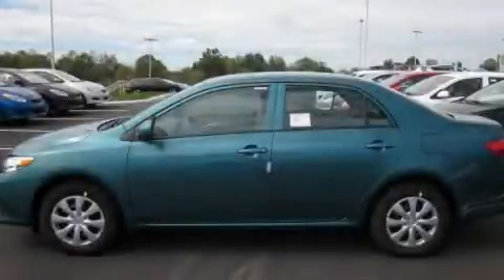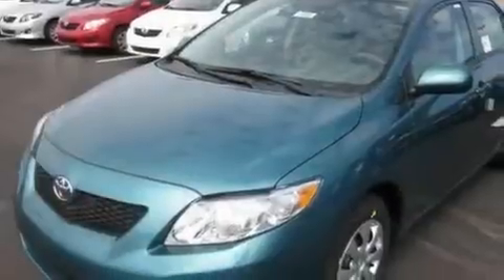2010 Toyota Corolla Dry Ridge KY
Year: 2010
 Make: Toyota
 Model: Corolla
 Engine: 1.8L 4-Cylinder
 Trans.: automatic
 Exterior: Capri Sea Metallic
 Miles: 7
 Interior: Ash

 2010 Toyota Corolla Dry Ridge KY